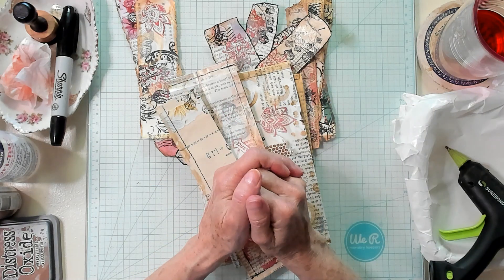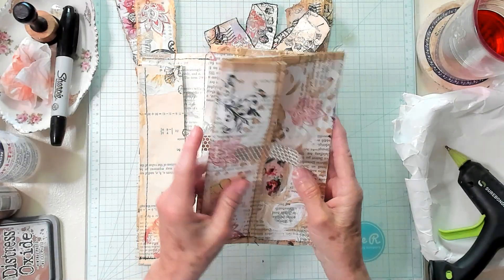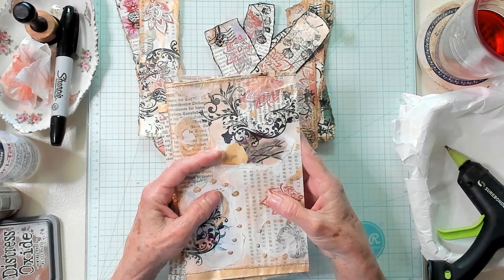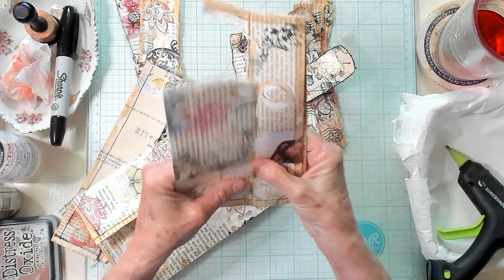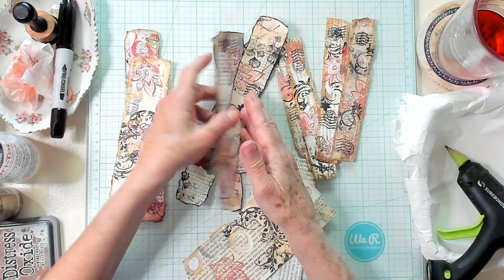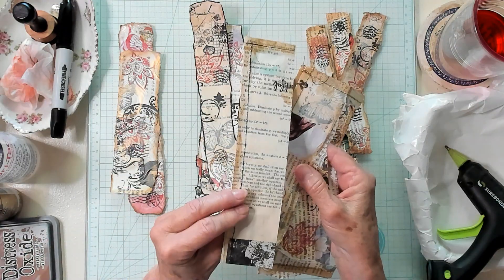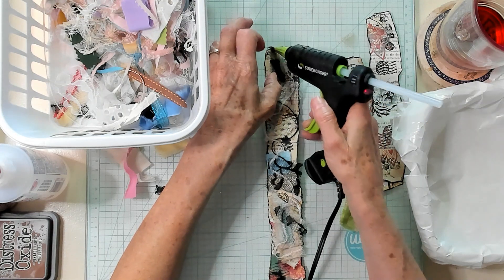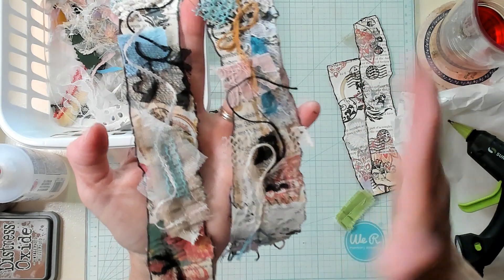Junk Journal - scrapbusting Snippet Roll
In my examples I show you two ways of making these scrapbusting snippet rolls. I hope you enjoy using up your small scraps.

This video is about making a snippet roll using up small scraps for a junk journal.. How to use up small scraps for a junk journal. How to make a scrapbusting snippet roll. Tutorial making a scrapbusting snippet roll. Tutorial how to make a snippet roll. Cathy's Garden YouTube Channel has tutorials and how to videos about making junk journals and the ephemera that goes inside of them. Cathy's Garden YouTube Channel is a junk journal video content creator for the YouTube platform.